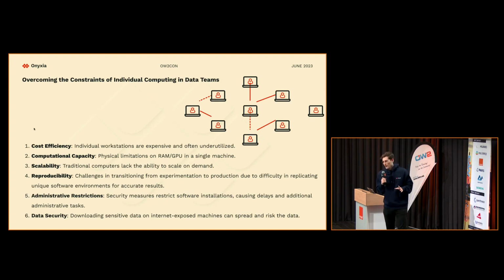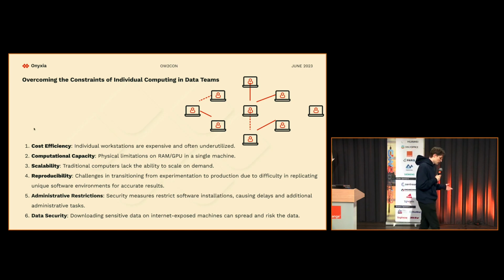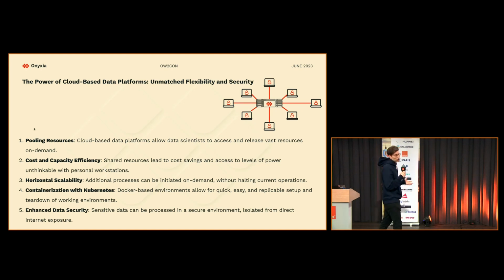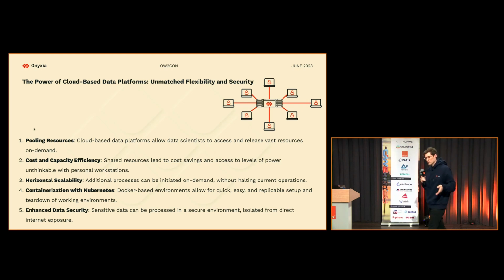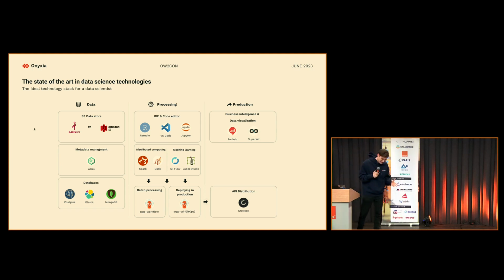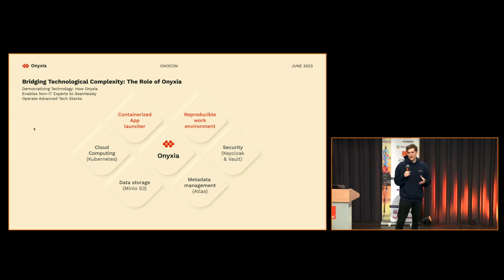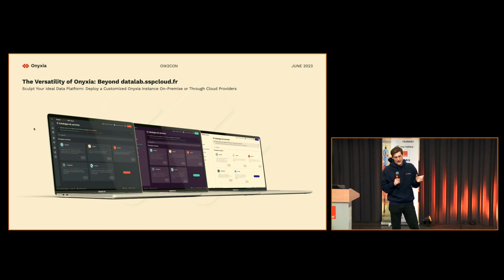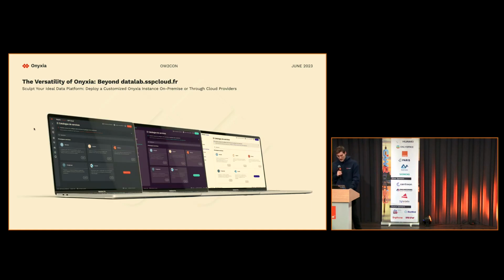Joseph Garrone, open source software project manager, DINUM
Onyxia: France's Public Service Open Source Solution for Sovereign, Data-Centric Cloud Computing.
This project developed by the French public service aims at providing a state-of-the-art working environment for data teams. It makes it possible to build sovereign data-centric cloud, and break free from hyperscaler services (Amazon Web Services, Google Cloud, Microsoft Azure). Onyxia enables to pool computing resources without relying on big tech closed-source software.